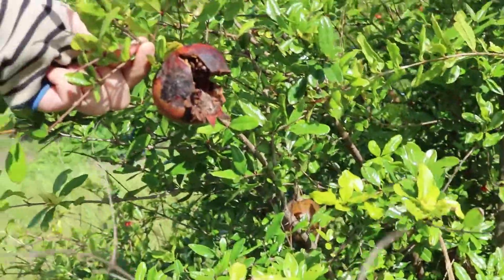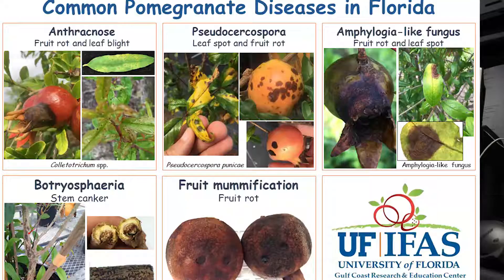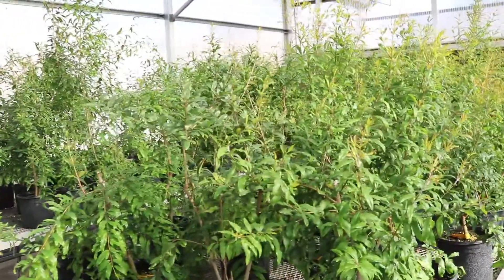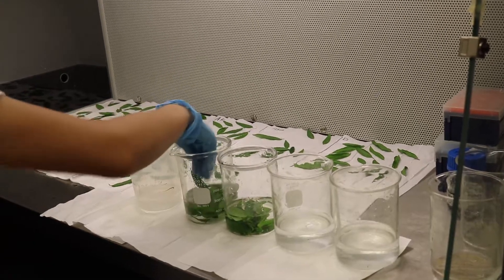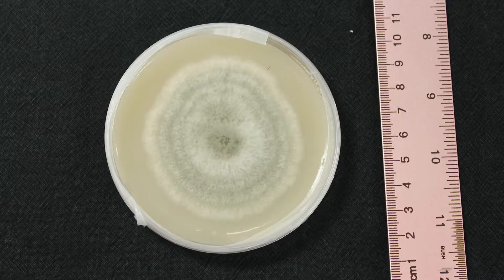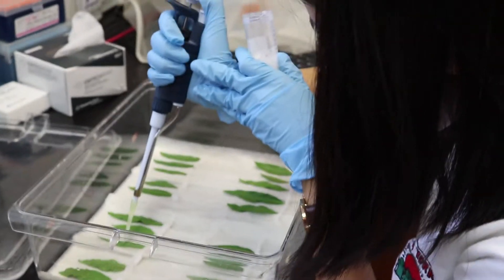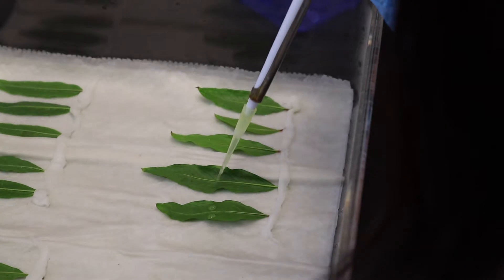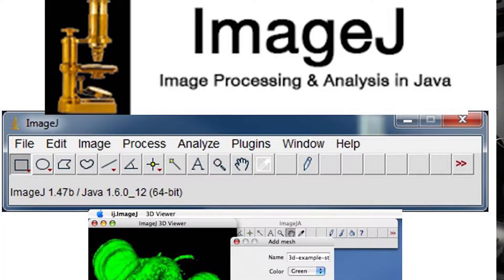Colletotrichum leaf spot disease in Pomegranate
Graduate student talks about detached leaf assay for assessing susceptibility of pomegranate cultivars to one of the important fungal disease, Colletotrichum leaf spot.